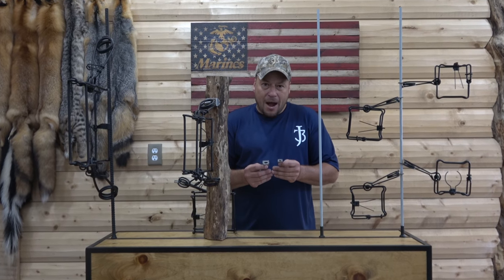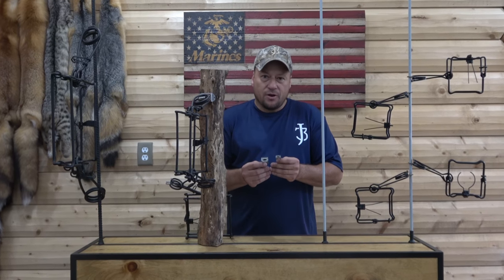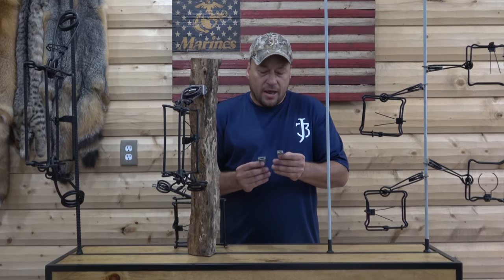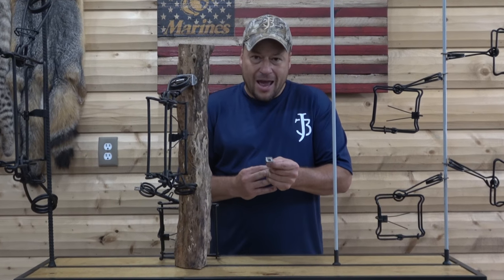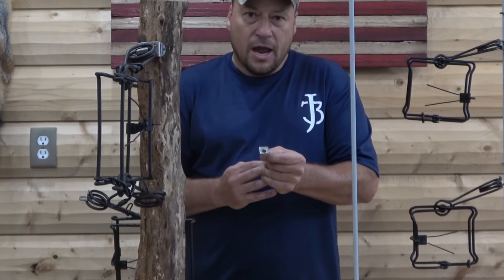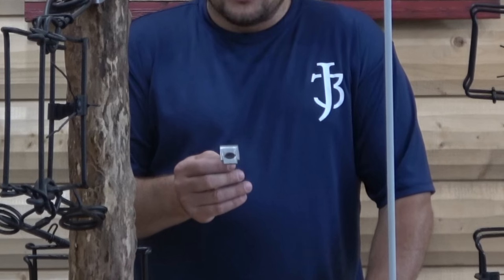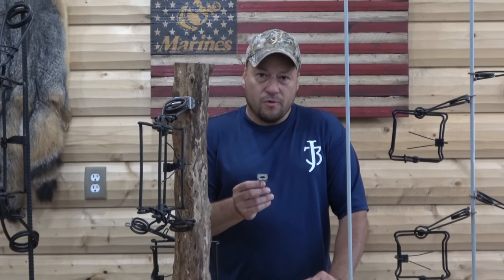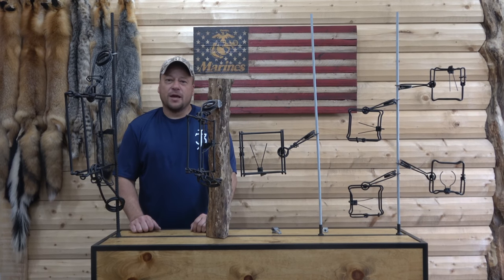HAGz Spring Clip - Intro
Introduction to the HAGz Spring Clip, HAGz Spring Clip XL and their uses. By J3 Outdoorz @